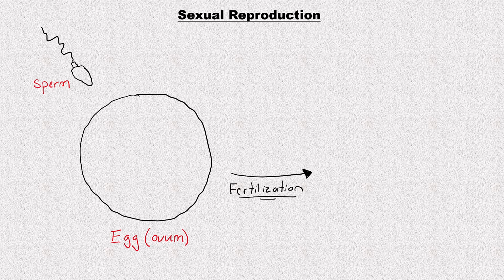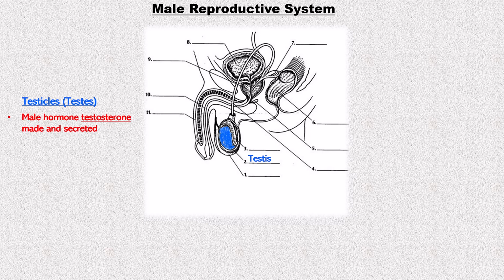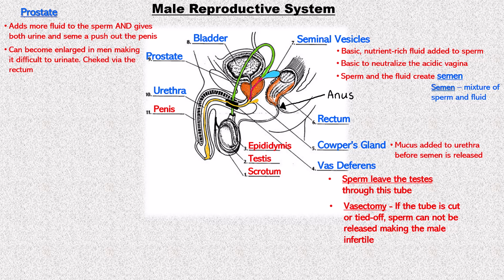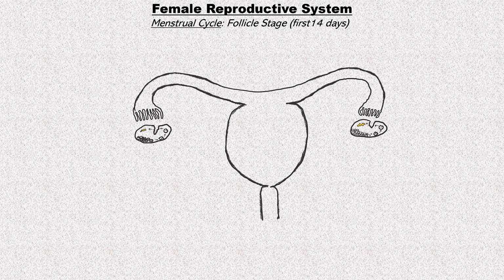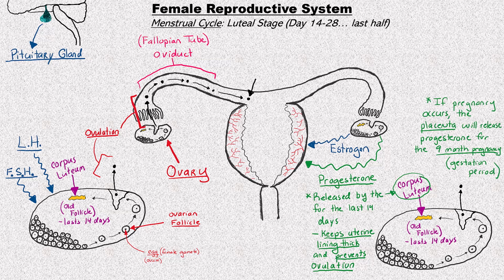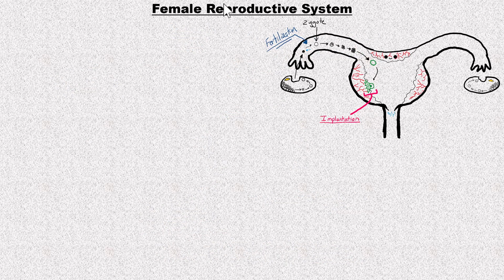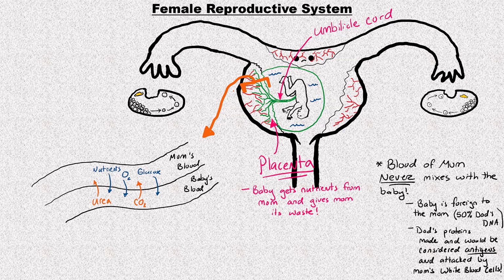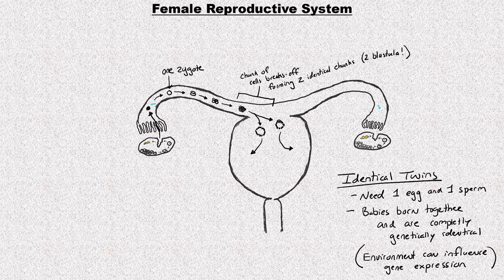Human Reproduction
Reviews:

What is sexual reproduction - 0:16
Human reproductive cycle (and differentiation explanation) - 1:19
Male reproductive system (penis, testes, scrotum, epididymis) - 4:16
Male reproductive system (Vas deferens, glands, semen, urethra) - 5:48
Male front view - 8:49
Female reproductive system side and front view (brief overview) - 10:12

Following have detailed explanations of female sex organs:
Menstrual cycle (Follicular stage...stage 1) - 12:18
Menstrual cycle (Ovulation...stage 2) - 14:24
Menstrual cycle (Luteal stage...stage 3) - 15:44
Menstrual cycle (Menstruation stage...stage 4) - 17:05

Olivia Garbutt drawing
Fertilization - Implantation - 18:06
Gastrulation & Differentiation - 20:38
Placenta & complications - 22:50
Birth - 26:36
Twins - 27:00